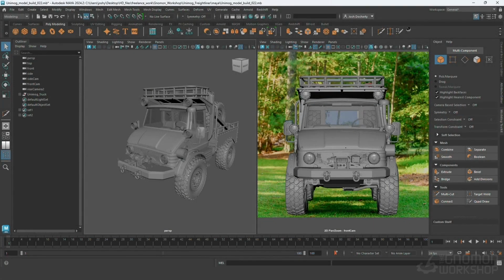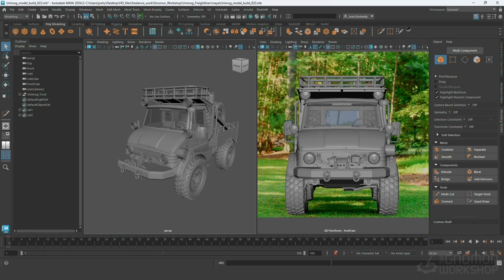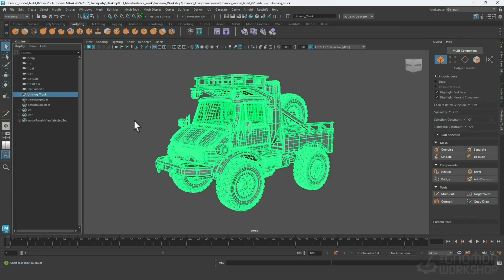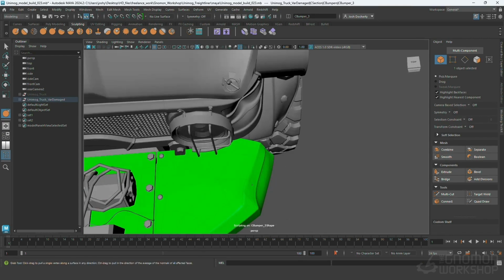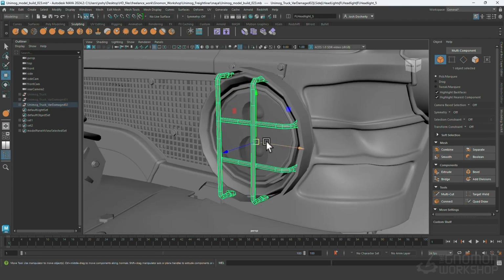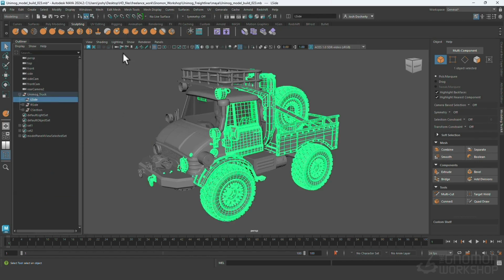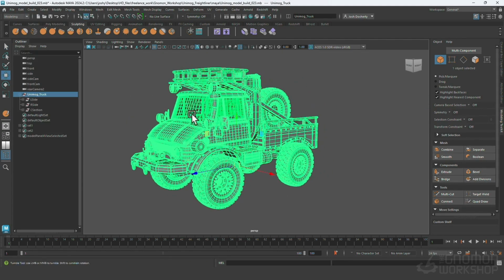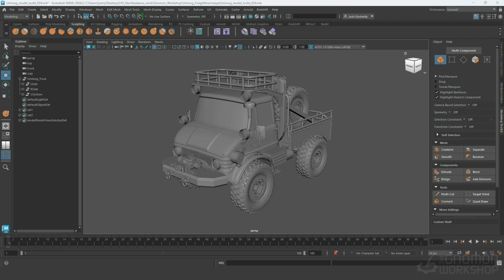06 Final Pass Subtle Breakup, Damage Variants & Prepping For Presentation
Статья на нашем сайте -
Обращаю внимание всех зрителей нашего канала, что практически во всех роликах есть опросы, в которых каждый может высказать свое мнение. Оказалось, что не все об этом знают. Увидеть их можно, кликнув по кружку с буквой «i» в верхнем правом углу (это подсказки). В ролике всего один вопрос, тем не менее ваш ответ на него для нас имеет большое значение. Будет здорово, если вы не поленитесь и поучаствуете в этих опросах. Спасибо вам за это.
Вы зашли на канал, посвященный куклам. Но не только им, а и всему тому, что с куклами связано. Для статей у нас есть сайт kuklastadt.ru, но многим нравится не только читать, но и смотреть видео ролики.
На наших видео вы познакомитесь с совершенно разными куклами – от тряпичных славянских кукол оберегов до интерьерных валяных кукол.
Для любителей делать все самостоятельно создаются мастер классы по изготовлению кукол. Все куклы созданы нами, так что желающим – присоединяйтесь.
Наш проект медленно, но верно развивается, поэтому вы всегда сможете у нас узнать что-то новое о куклах, или поднять себе настроение, просто рассматривая их.
Итак, добро пожаловать в наш кукольный мир.